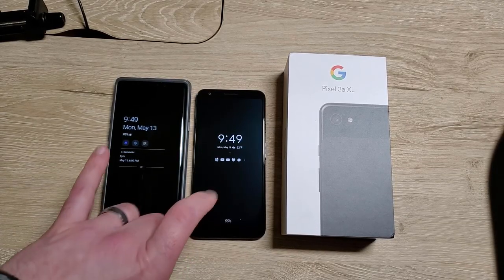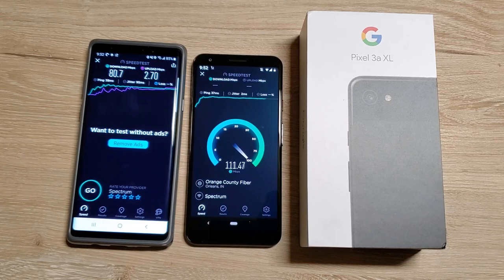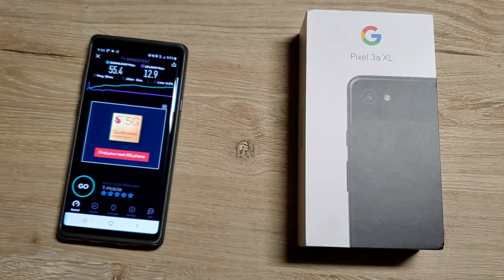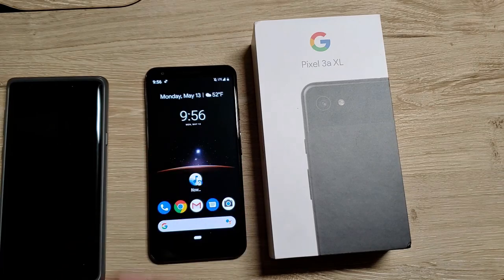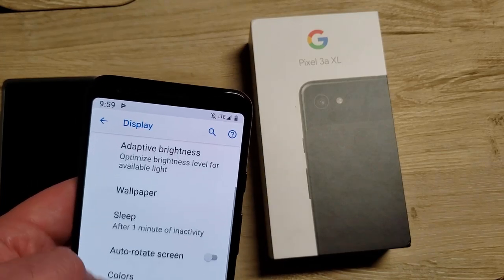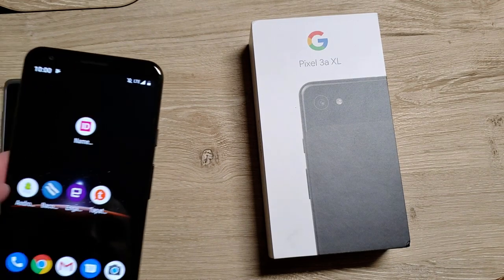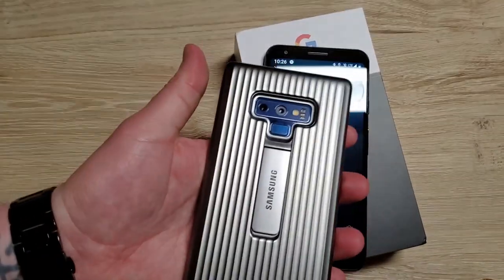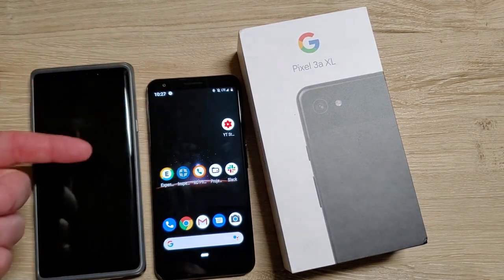T-Mobile Google Pixel 3a XL - initial WiFi and 4G speed tests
In this video I finally put my sim in my T-Mobile Google Pixel 3a XL. I run WiFi and 4G speed tests and compare it to the speeds on my Samsung Galaxy Note 9. The Pixel 3a XL for T-Mobile does have Band 71, and Band 71 is in my city, but i'm not sure if this test was on that band.

I also show how to change the Theme to a dark theme or have it automatically change based on your wallpaper.

I got the Google Pixel 3a XL from T-Mobile. I ordered it online through T-Force on Twitter on May 8th and it was delivered by May 10th.

You can get the official Pixel 3a XL Case by Google on Amazon:
Carbon color
Fog color

The Pixel 3a XL is available on Best Buy

ebay has the Just Black Pixel 3a XL:

ebay has the Simply White Pixel 3a XL:

I mention testing my Google Wi-Fi:

I also show my Samsung Galaxy Note9 Case, Rugged Military Grade Protective Cover with Kickstand, Silver:

If you don't have a Note9, here is a link on Amazon: